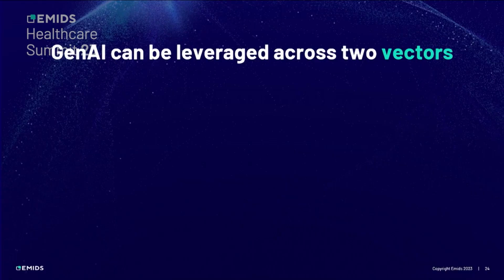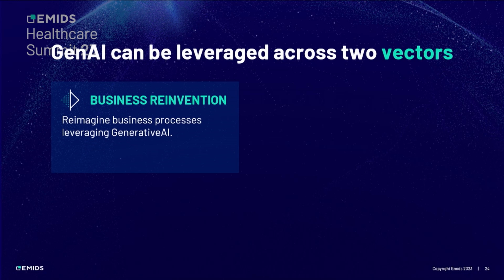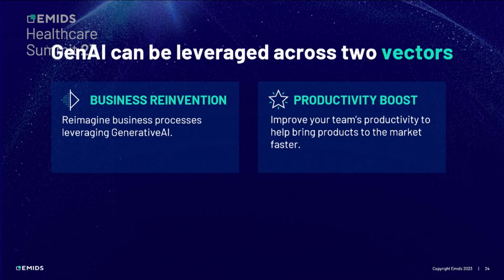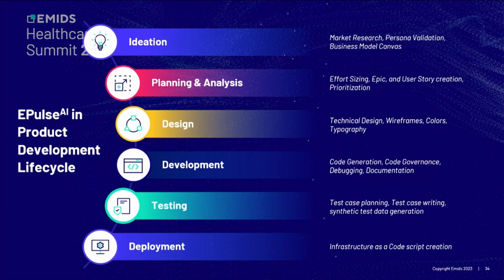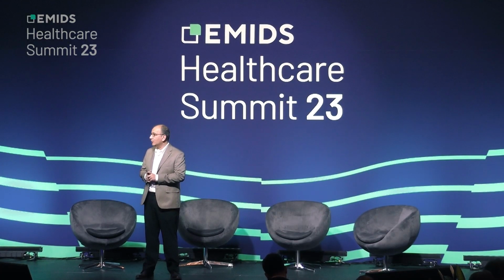Implementing GenAI in Healthcare: Strategies, Risks, and Operational Insights | GenAI in Action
The GenAI in Action – From Fascination to Implementation panel at the Emids Healthcare Summit 2023, led by Tarun Kohli, Global Head of Engineering at Emids, delved into the practical applications and implications of Generative AI (GenAI) in healthcare. Key discussion points included:

Implementation Varieties of GenAI: The session began with an overview of different GenAI implementation methods, ranging from simple app-based solutions to more complex, custom-built applications and fully integrated GenAI systems.

Strategic Considerations: Tarun Kohli discussed strategic factors influencing the implementation of GenAI, including time-to-market, cost, security, and the potential impact of custom-built models.

A Framework for Starting with GenAI: A five-point framework was introduced to guide organizations in implementing GenAI. This included investment planning, reimagining user experience strategy, managing risks like data leaks and biased results, maturing the LLMOps (Large Language Model Operations) stack, and considering the human element in the adoption of GenAI.

Cost Implications: The talk highlighted the significant costs associated with GenAI, especially when using advanced models like GPT-4, emphasizing the importance of budget planning and cost-benefit analysis.

Enhancing Development with GenAI: The discussion also covered how GenAI can boost productivity in development teams, from ideation to rollout, and introduced EPulseAI, a platform designed to integrate GenAI tools effectively.

Human Element in GenAI: Lastly, the focus shifted to the human aspect, discussing the need for new training and skills development as roles evolve with GenAI integration.